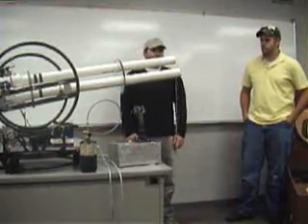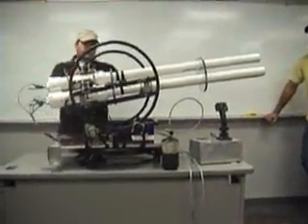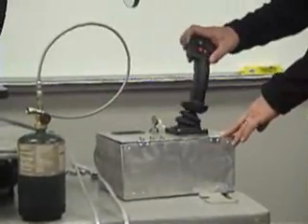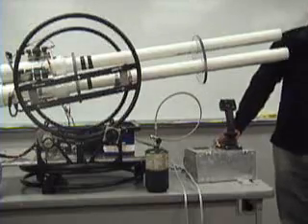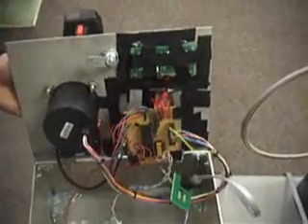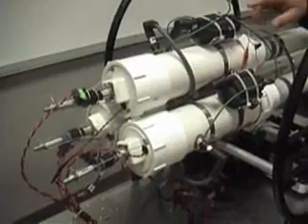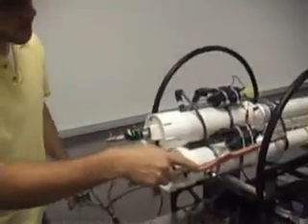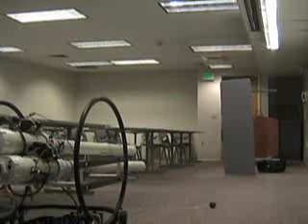PIC Microcontroller Spud Gun - Featured on Hacked Gadgets